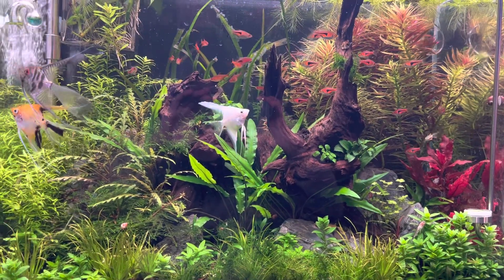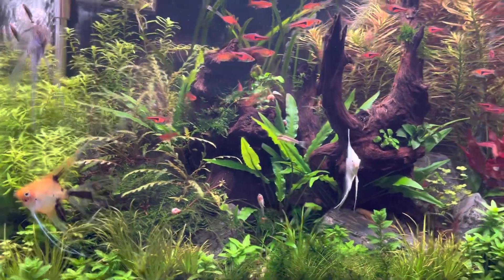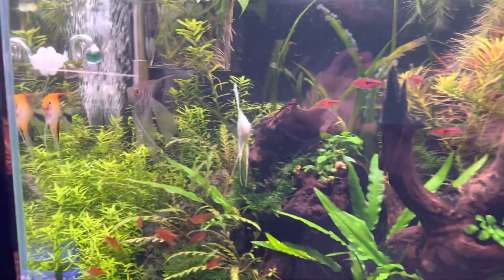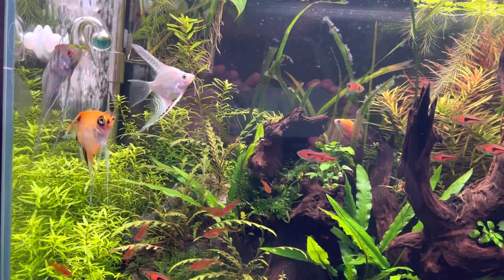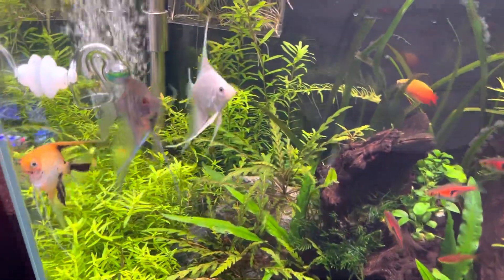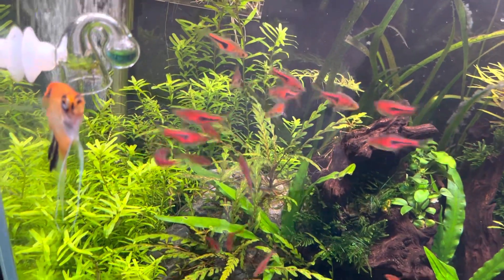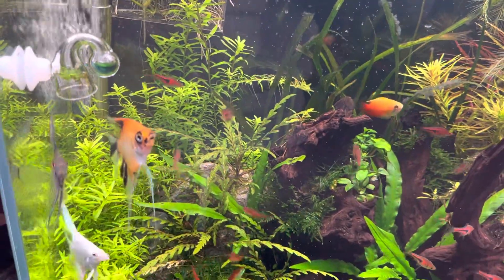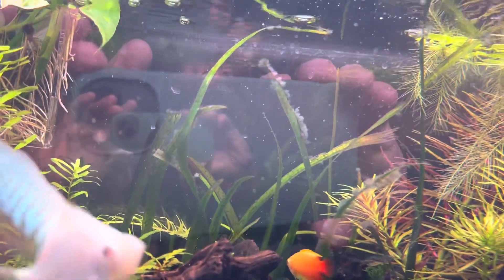Check out “Charlie’s Angels!”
Trio of unique and, in some ways, peculiar angelfish, one requiring special feeding and management.